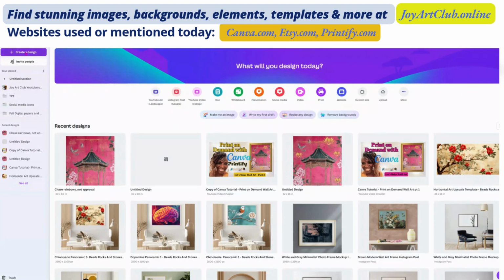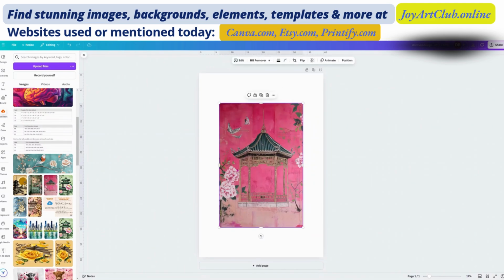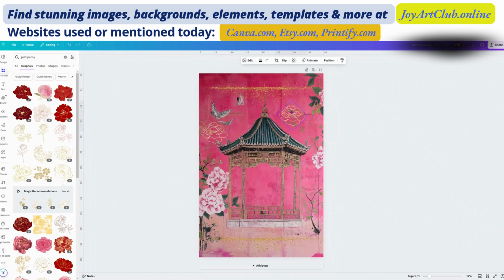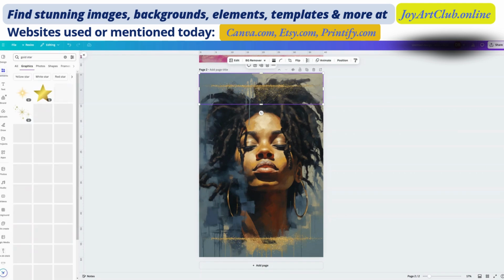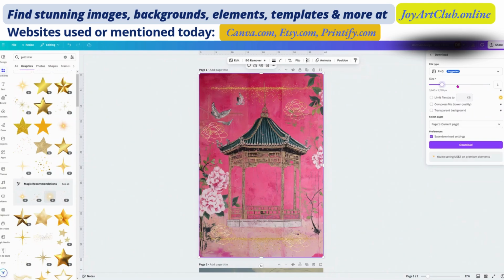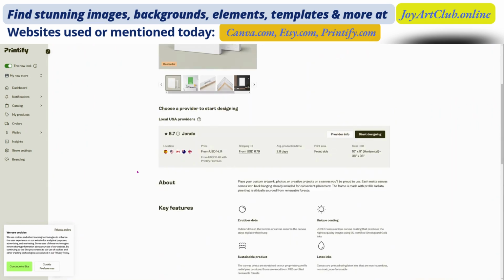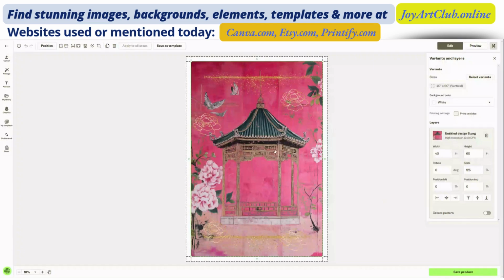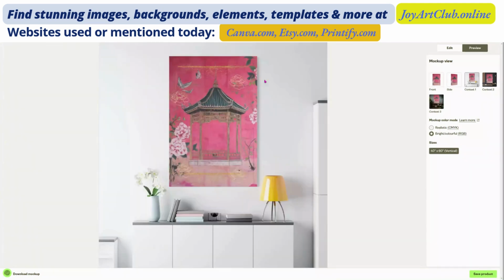Canva Tutorial: Print on Demand Wall Art - Make Money Online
🖌️🎨 Learn How to Create Your Own Printnable Wallart Using Canva! 👕

Ready to unleash your creativity and design stunning wall art? 🎨✨ In this tutorial, I’ll guide you through every step of creating amazing designs using Canva—the super simple platform that makes designing a breeze! Whether you're making art for your home or planning to sell on platforms like Etsy, Printful, or Printify, I’ve got you covered. 🙌

No design experience? No problem! We’ll explore Canva’s beginner-friendly tools and techniques, making it easy for anyone to turn their ideas into eye-catching designs. From choosing the perfect colors and fonts to crafting a polished final product, I’ll show you how to bring your vision to life. 💡

But that’s not all! I’ll also walk you through uploading your designs to Printify so you can start offering your creations for sale in no time. 🛒💻 Whether it’s wall art or other print-on-demand products, you’ll leave this tutorial feeling confident and ready to share your masterpieces with the world!